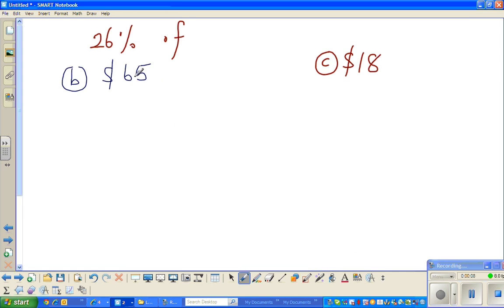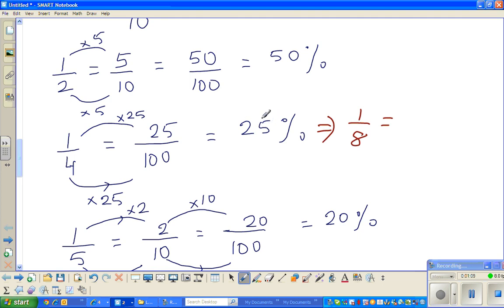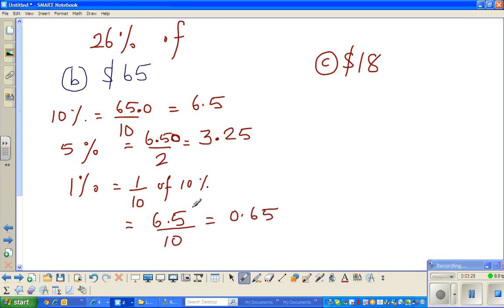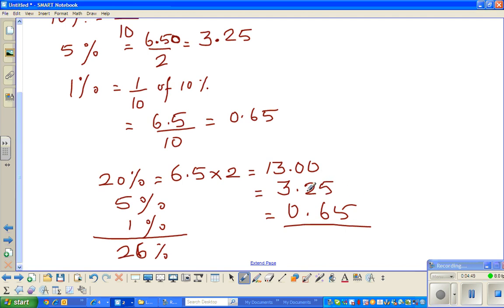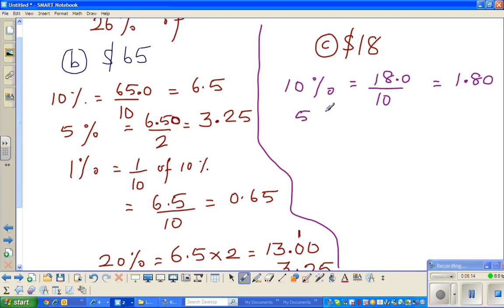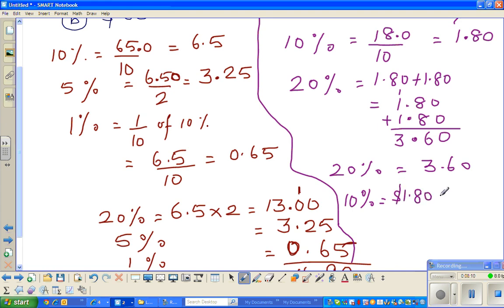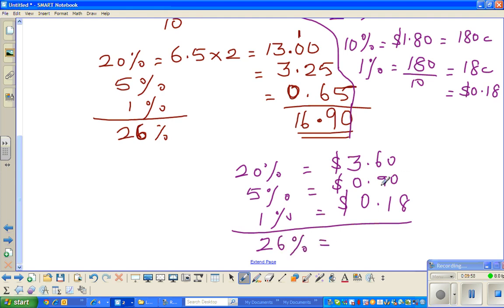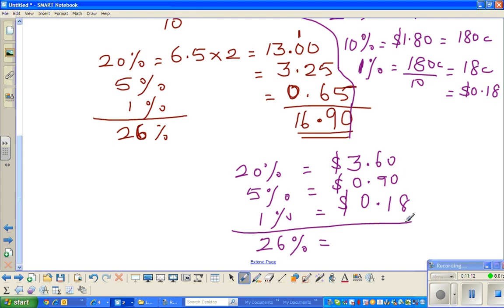Calculating the percentage of a given amount without a calculator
In this video I have shown how to calculate 26% of a given amount, without using a calculator